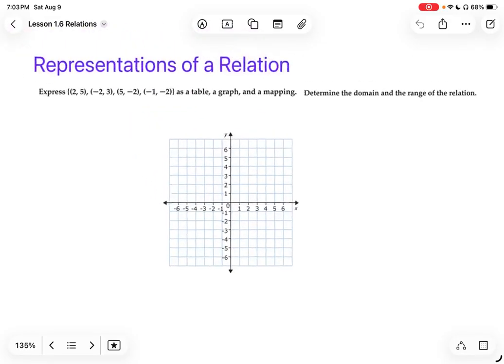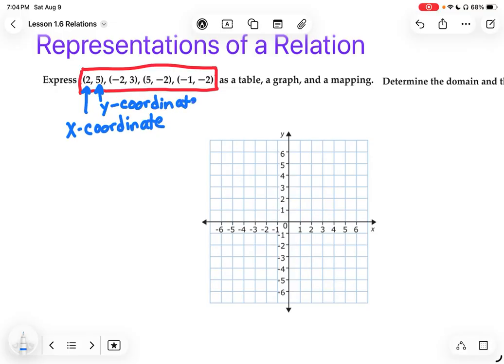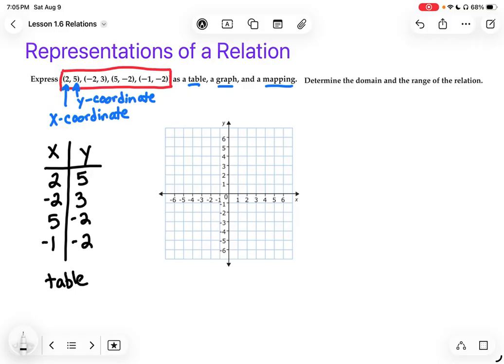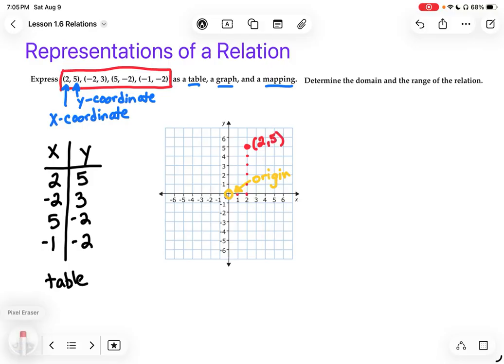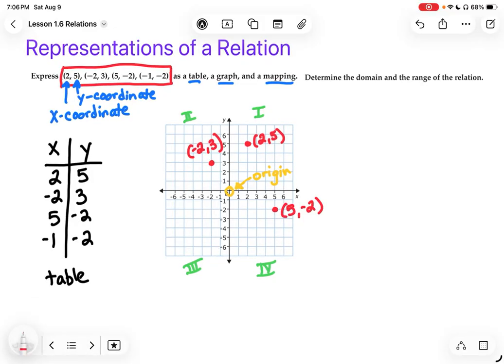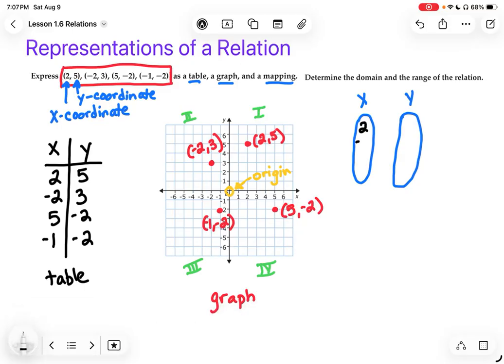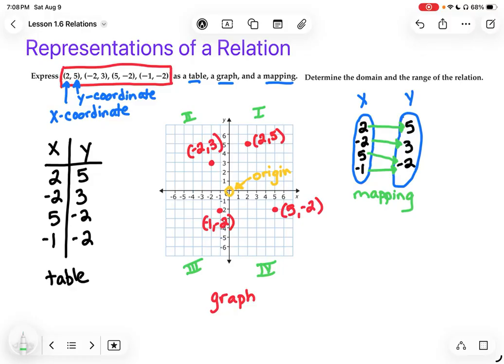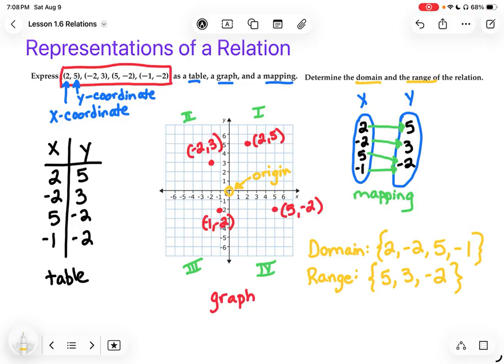1.6.1 Relations: Representations of a Relation